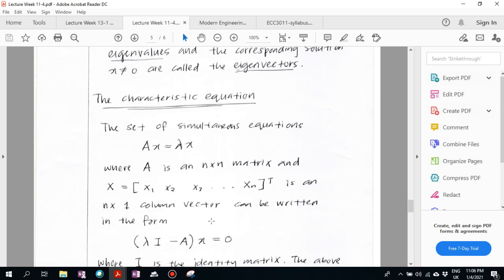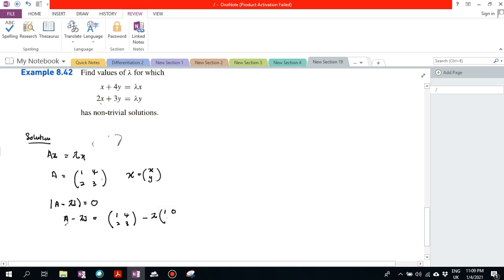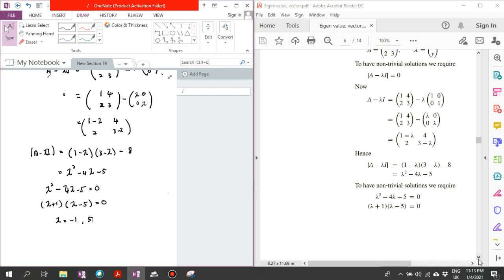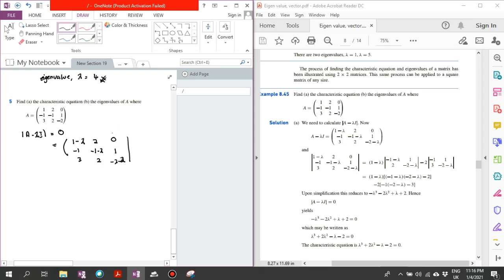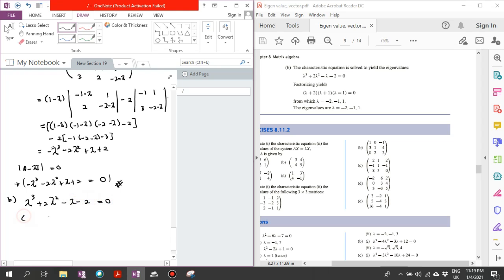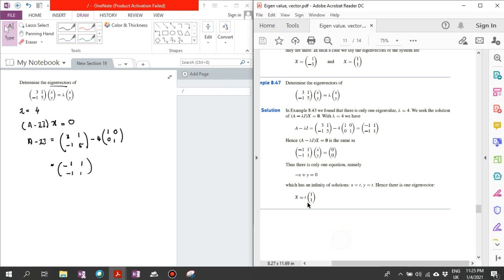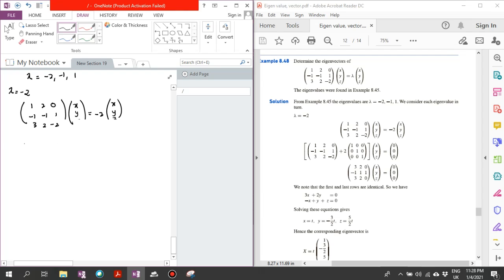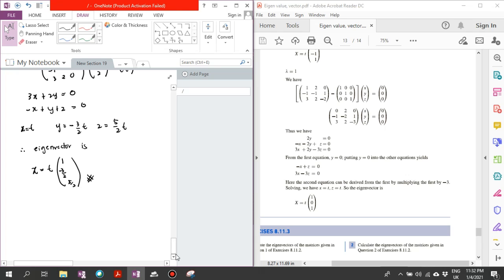Matrix Part 5 Eigenvalue & eigenvector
Eigenvalue & Eigenvector